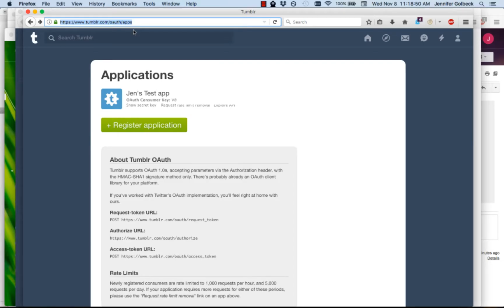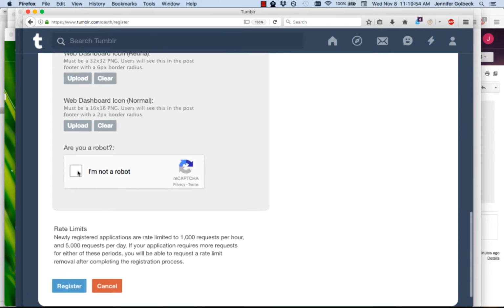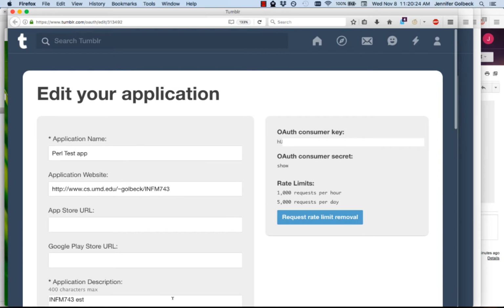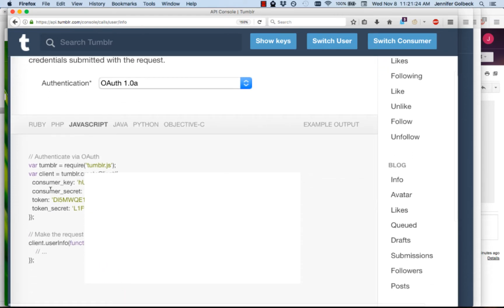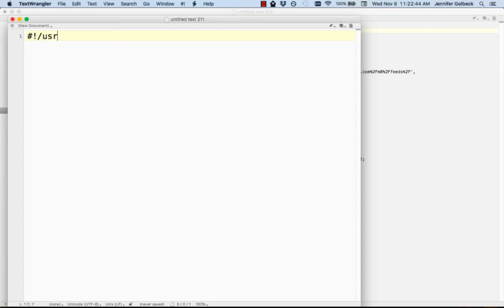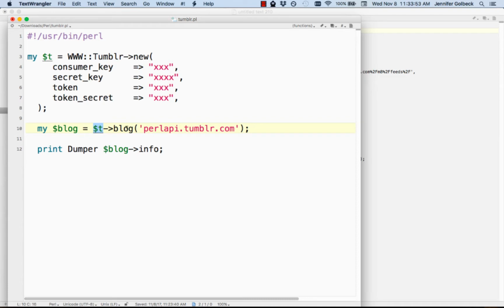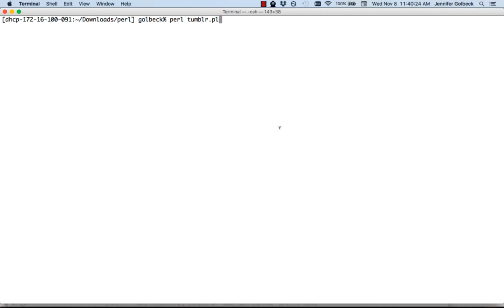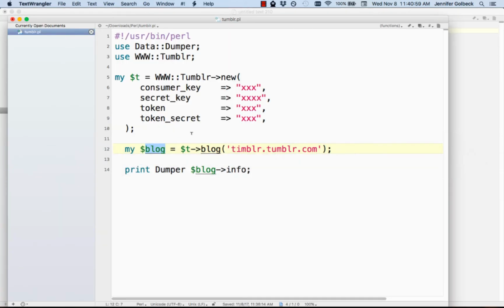OAuth on Tumblr with Perl